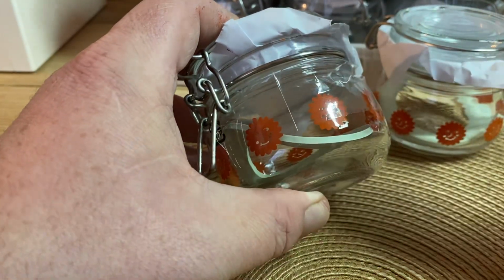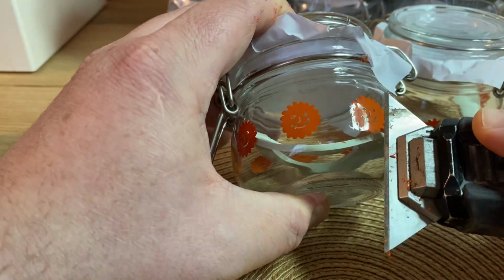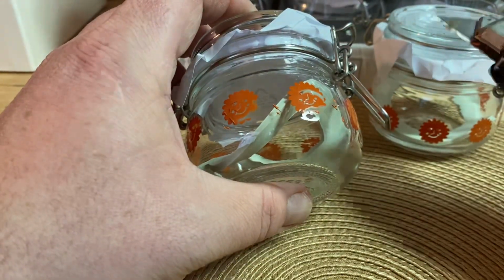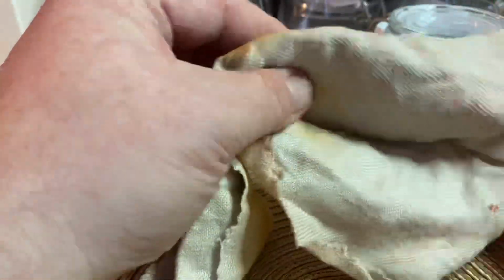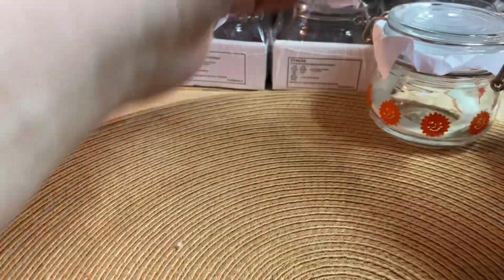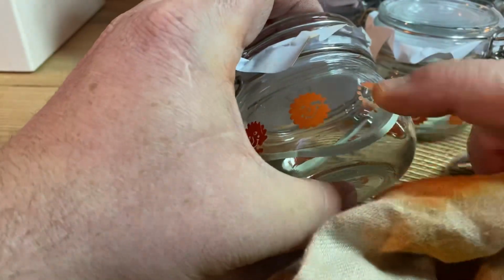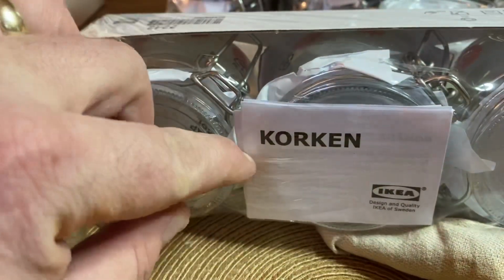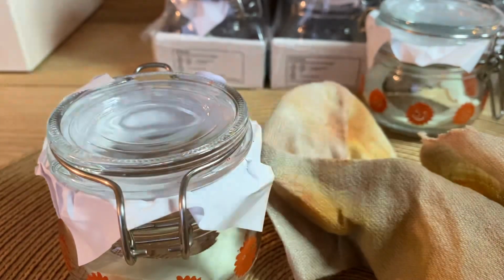How to remove IKEA motif’s on Glass!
How to remove annoying ugly motifs on ikea sale items. I saved myself 2 euros per pack so approximately €25 in total on my new spice library

Please make sure you use a well ventilated room while using solvent and under 18s should be supervised!